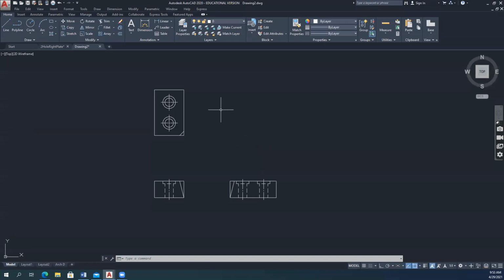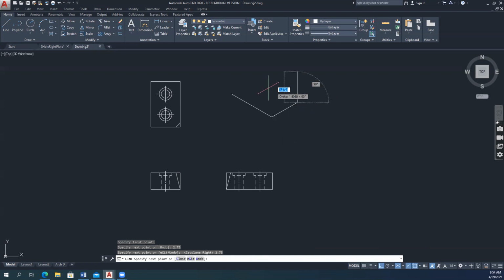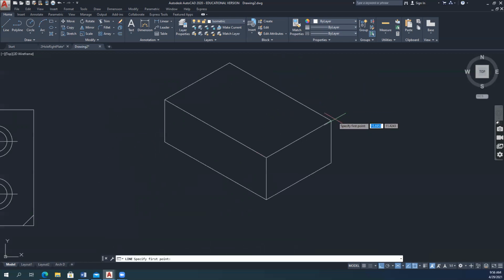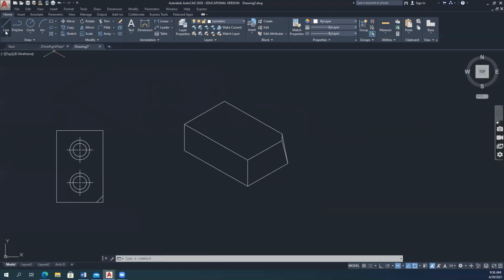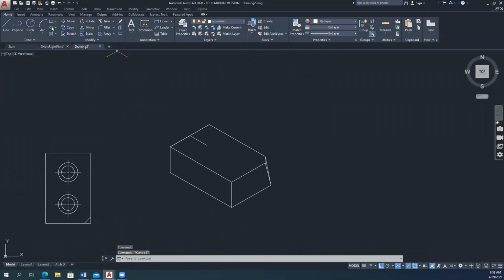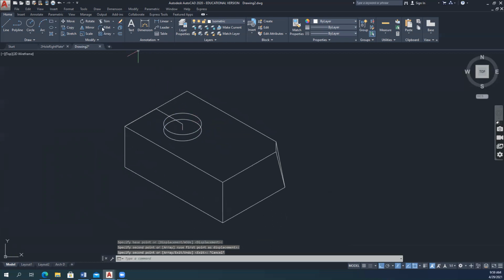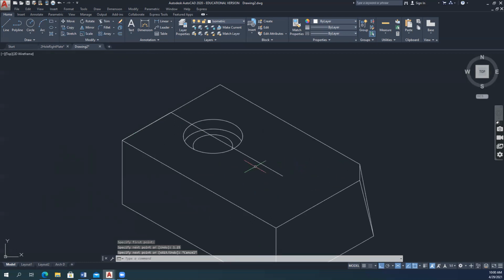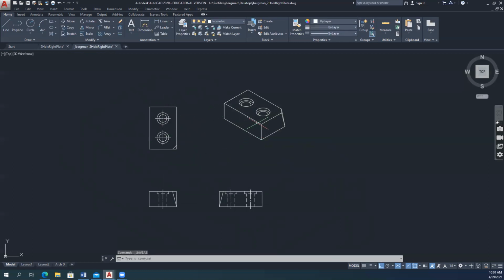Iso View for 2 Hole Right Plate